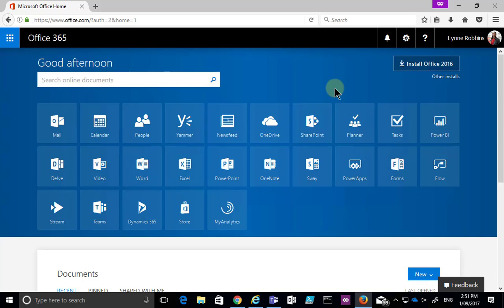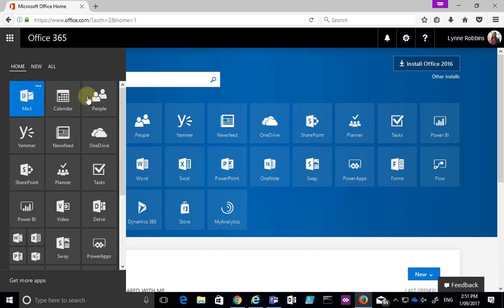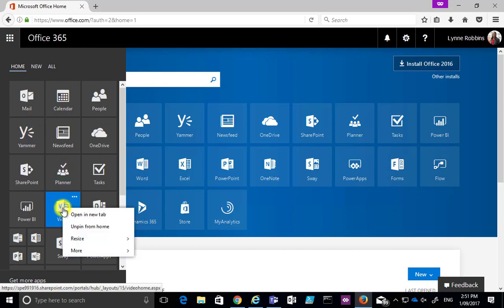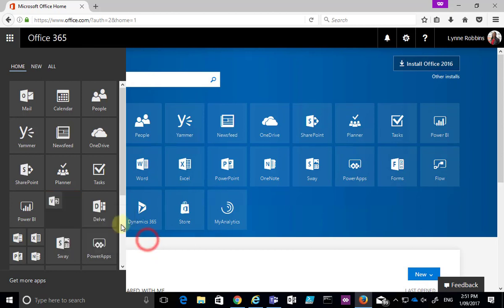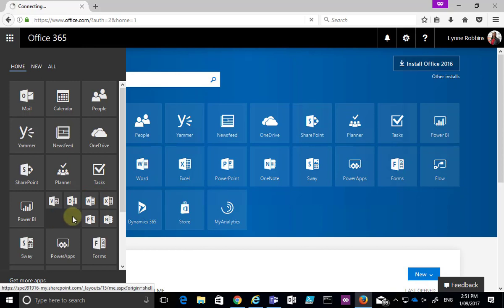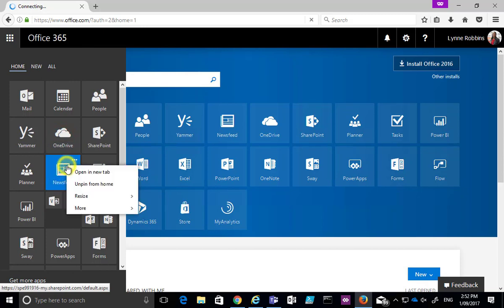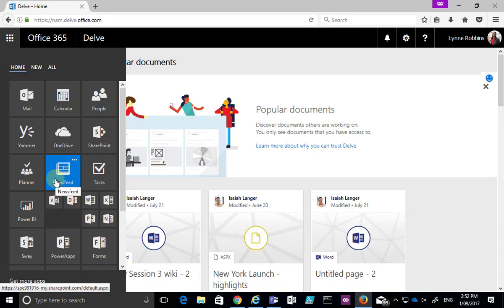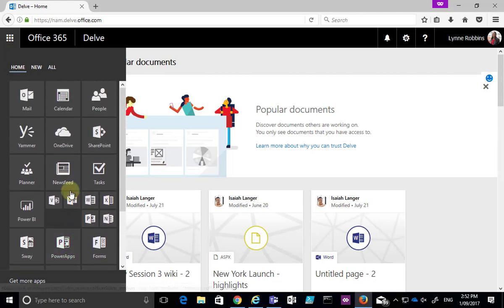How to customise the Office 365 app launcher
How to change the default menuing system in Office 365 to configure it the way you want.